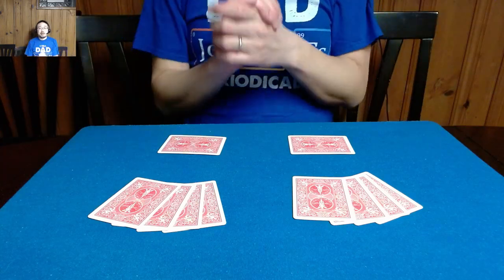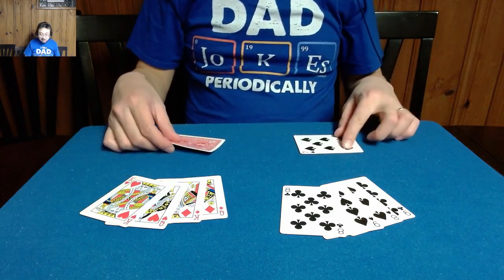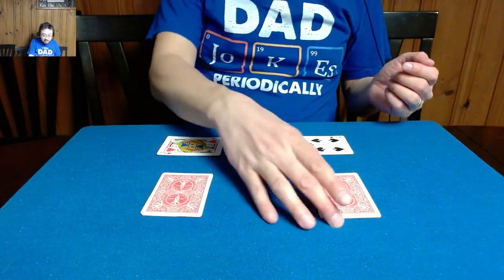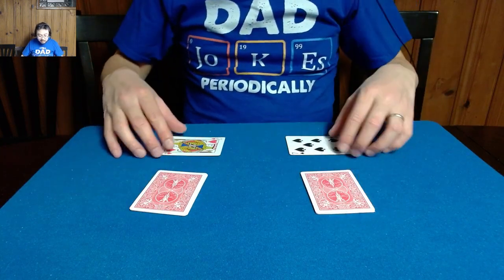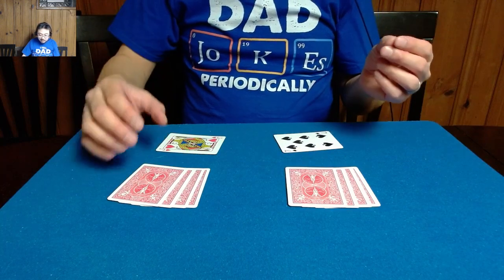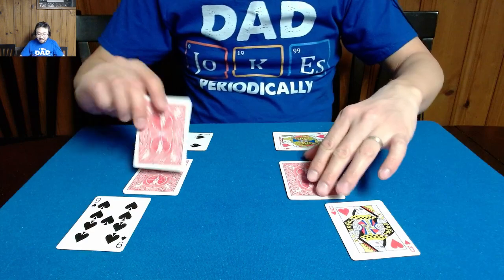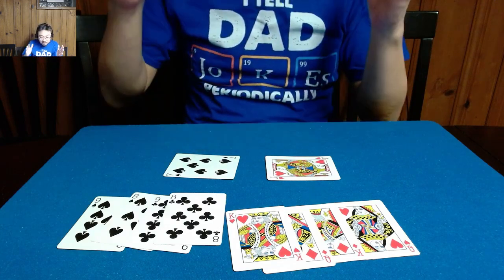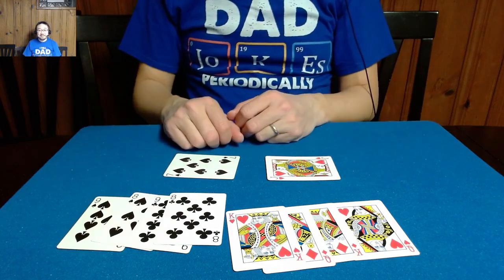Switch In Time | Sleight of Hand Card Magic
My handling and performance of A Switch In Time by Roy Walton. I originally learned this trick as Face-Up Oil and Water and I didn't know who to attribute to- and this trick is basically the same trick except that Face-Up Oil and Water performs this trick face-up, whereas Roy Walton's is face-down.

I've also started doing Twitch livestreams of interactive magic shows using StreamerSonglist to allow viewers to request magic tricks! Give me a follow on Twitch!

Title History:
Card Trick - Switch In Time | Sleight of Hand Magic